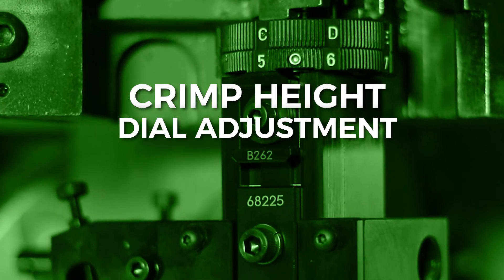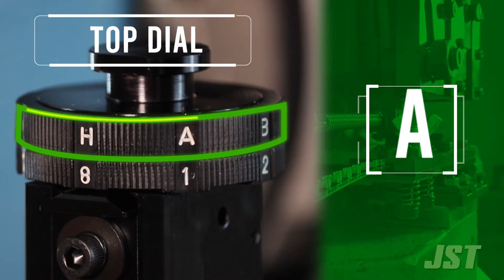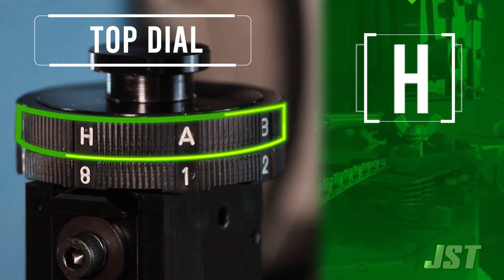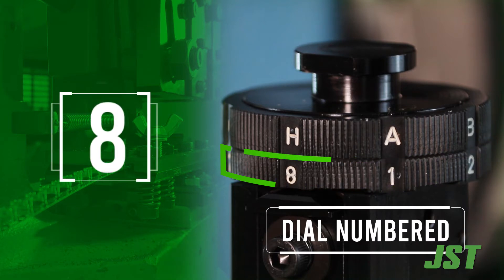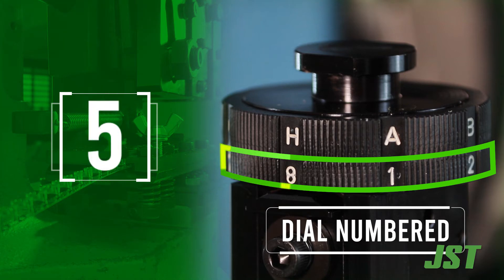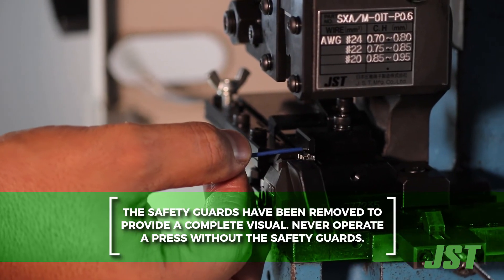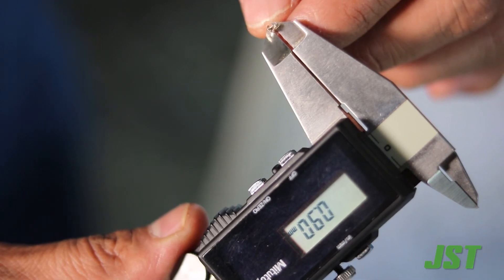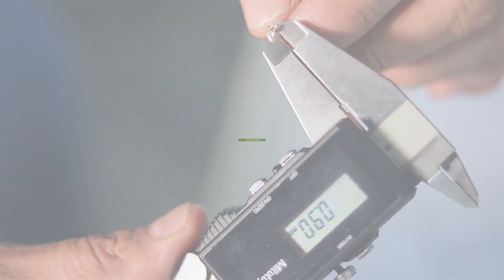JST Applicator Training | 4. Crimp Height Dials Adjustment (English Version)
How to adjust the crimp height using the JST crimp applicator dials.